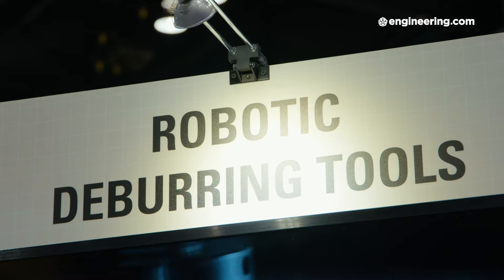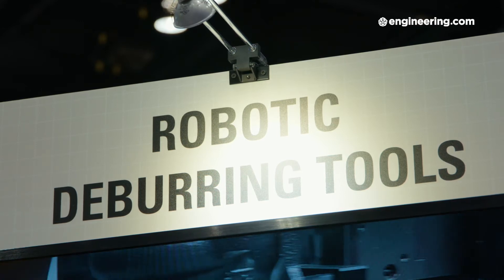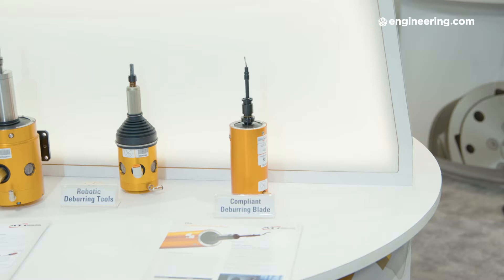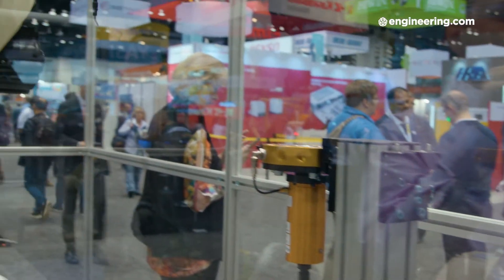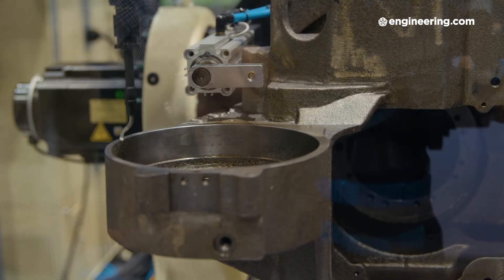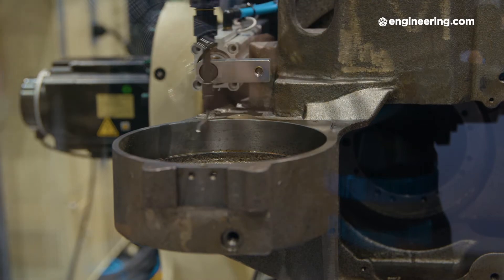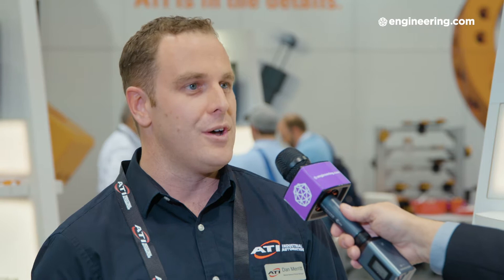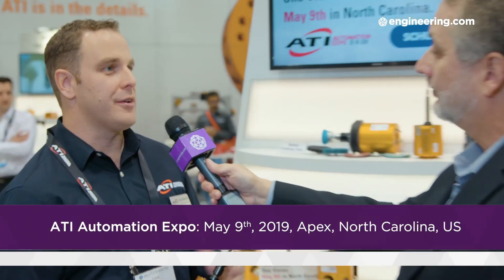Compliant Cylinder Enables Robots to Use Hand Deburring Blade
“If it ain’t broke, don’t fix it,” says Dan Merritt, material removal product manager at ATI Industrial Automation. He’s referring to manual deburring processes that use steel hand tools to break sharp edges and deburr holes on machined parts.

In this video, Merritt demonstrates a product called the Compliant Deburring Blade. It’s a robotic end effector that uses a pneumatic cylinder to adjust the force applied to a workpiece by a deburring blade, the same tool used in hand deburring.